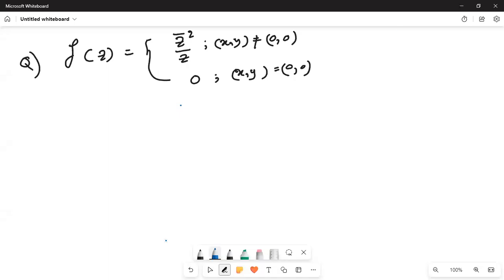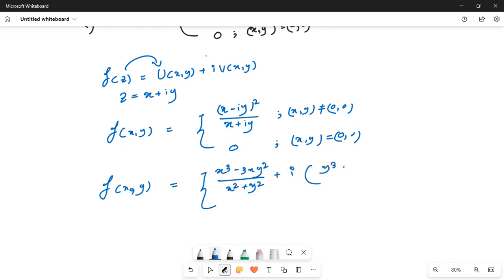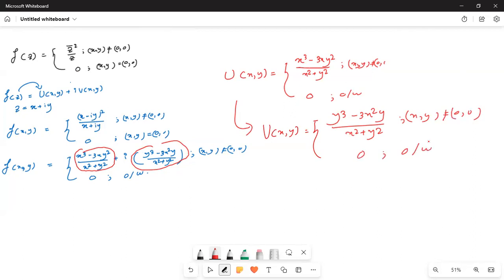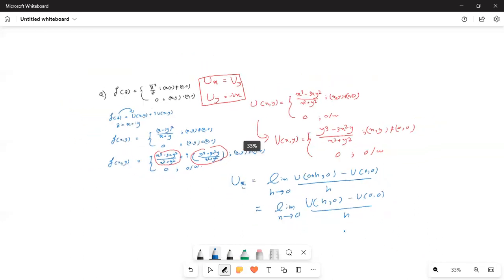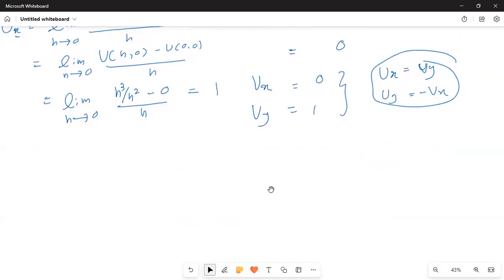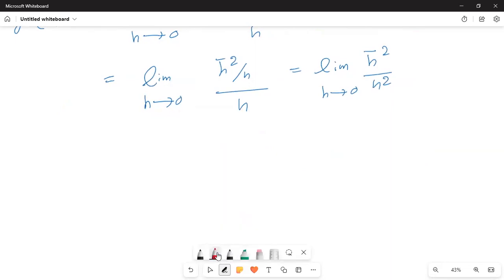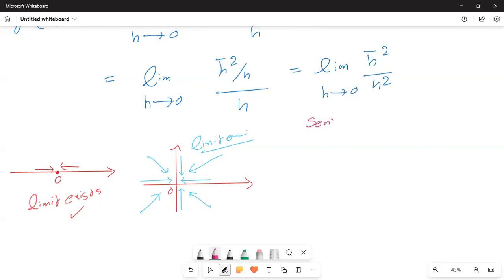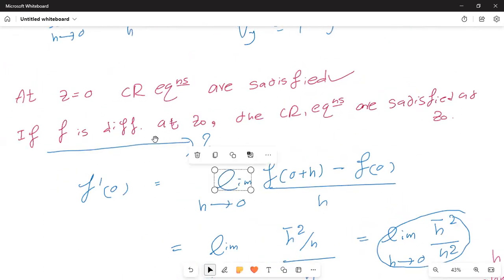Complex Analysis 1.1 : Proving a piecewise function is NOT differentiable at some point.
Here, I prove satisfying Cauchy Riemann equations is not enough to be differentiable at a point.